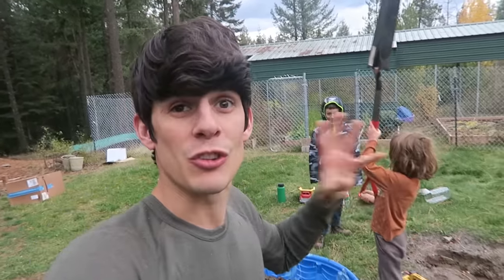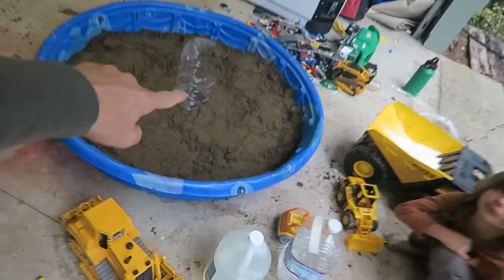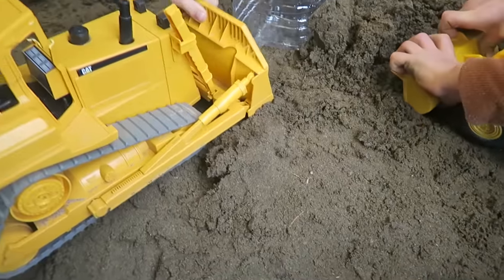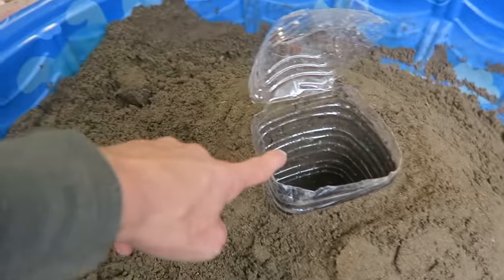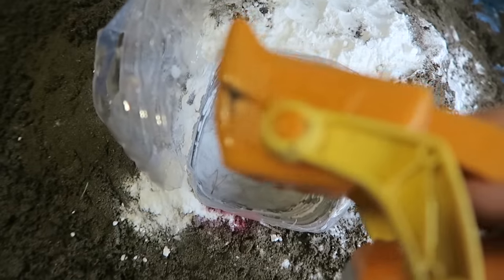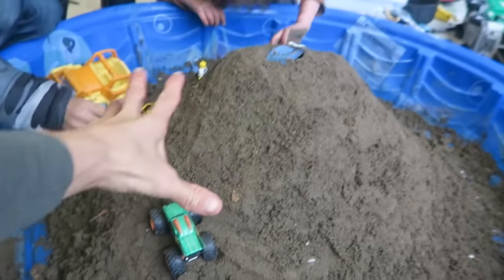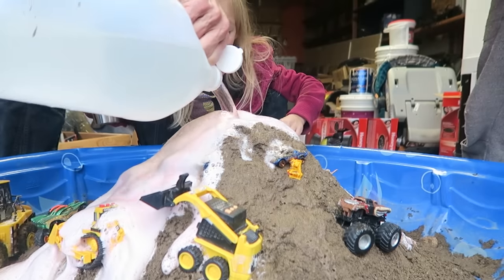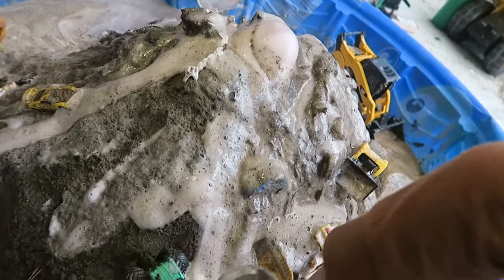🌋Toy Trucks Make MASSiVE Volcano🌋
On this episode of the Axel Show, Axel, Daddy, Wesley and Cora build a huge volcano! Don’t worry, its just a sand volcano :). First they use their toy trucks to scoop a bunch of dirt into a kitty pool and then they push dirt all around the empty water bottle they use to make their magical volcano mix. Bit by bit they add in the ingredients, but they wait to add the final part so they can add toy cars, lego men, monster trucks, and dinosaurs.

After the scene is set they count down and pour in the last ingredient…….VINEGAR!!! Muahahahahah. The red volcanic matter issues violently and spills over the sides of the volcano to consume the helpless trucks, dinosaurs and legos!

You find out how to make a volcano by watching this video and looking up the exact ingredients for a volcano experiment online!